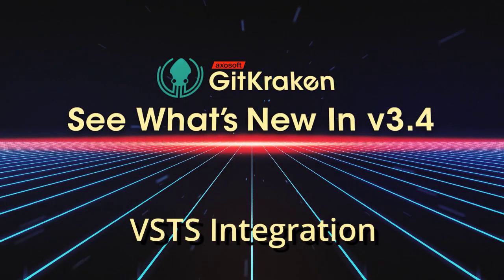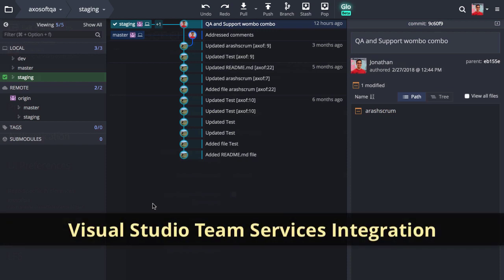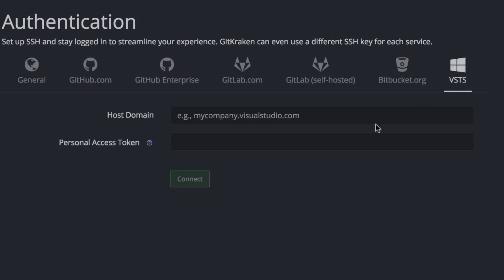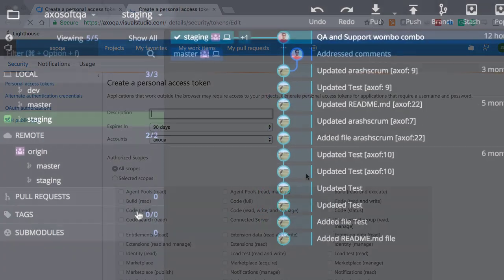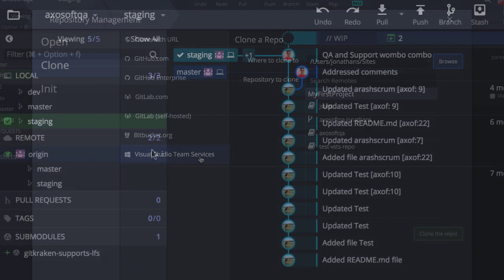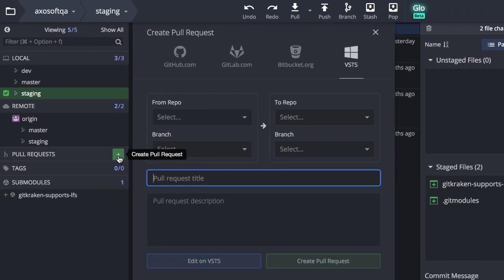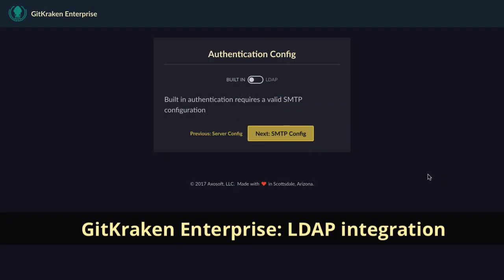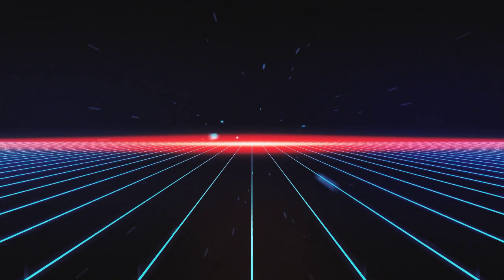GitKraken v3.4 Release - VSTS Integration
GitKraken Pro now integrates with Visual Studio Team Services, and GitKraken Enterprise supports LDAP. Watch the video to learn more, and to get the latest version of GitKraken, the Git GUI client for Windows, Mac and Linux, download it free